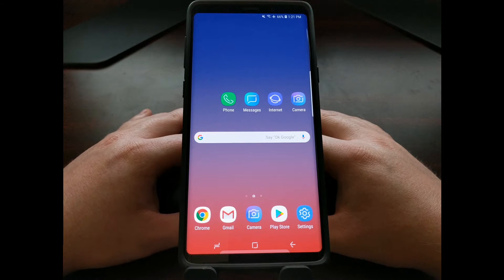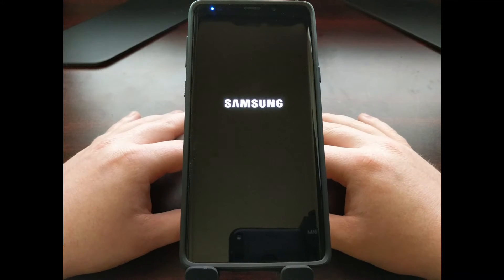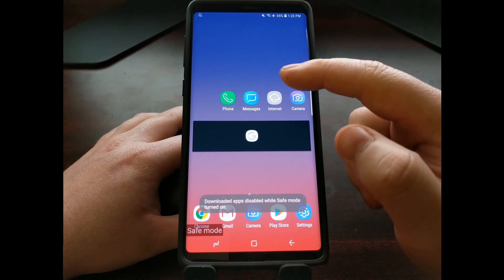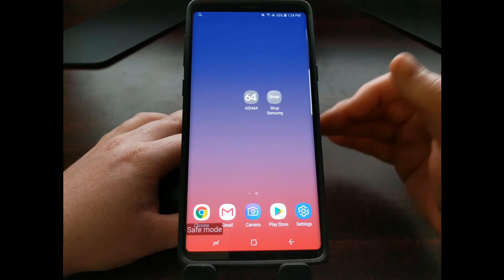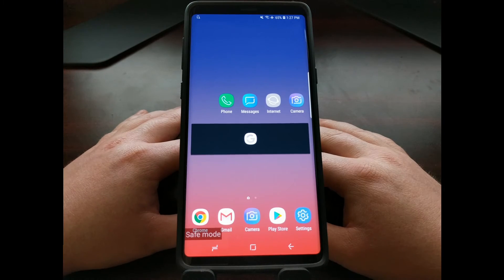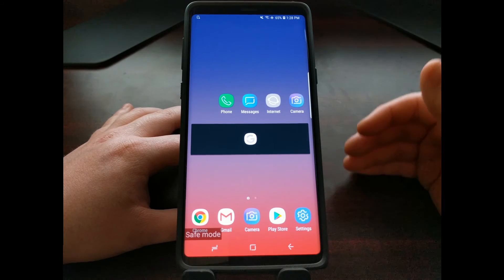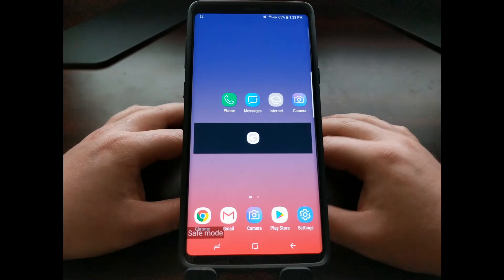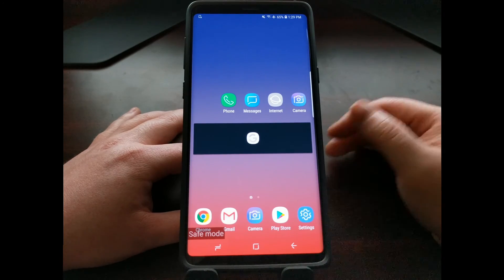Galaxy Note 9 | Booting into Safe Mode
3rd-party applications on Android can interact with each other (and the OS) in so many ways that they can lead to some strange and inconsistent issues. The first troubleshooting step you should do is boot into the Galaxy Note 9 Safe Mode to see if it fixes any overheating, battery life, performance, or force closing issues.